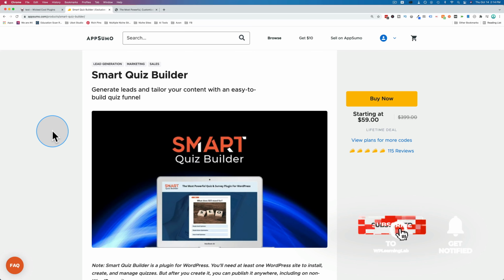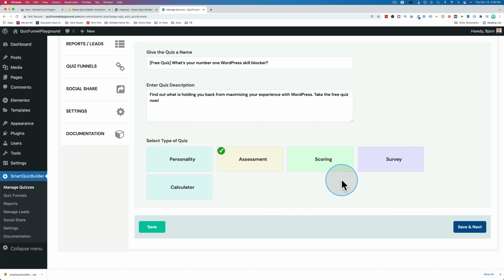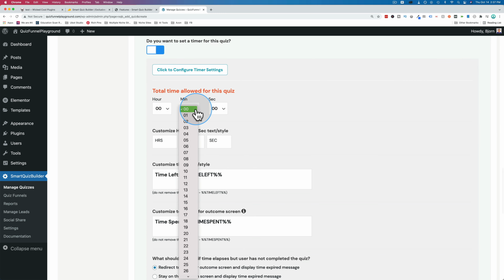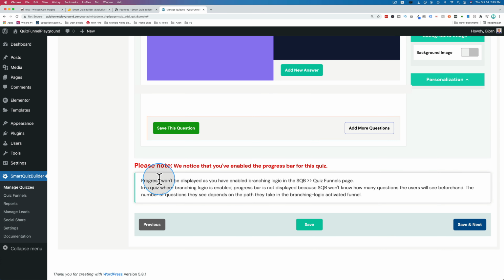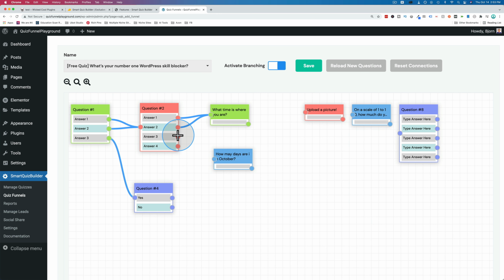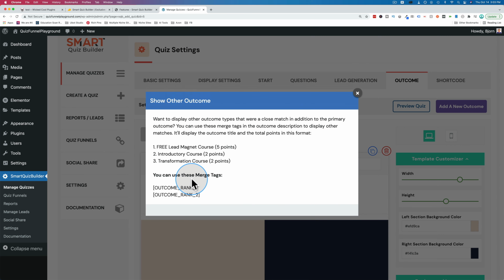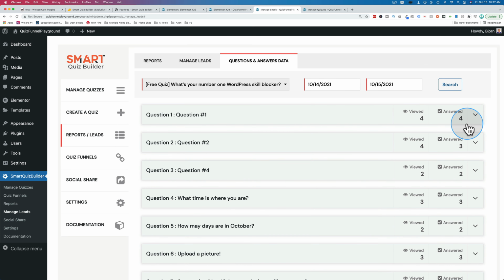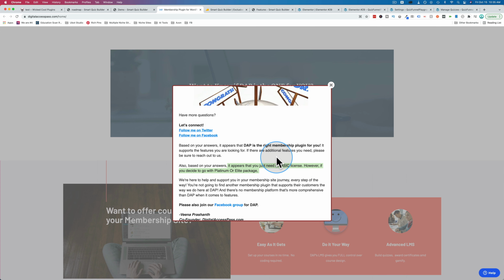Smart Quiz Builder on Appsumo - Thorough Walkthrough & Review of this LTD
The smart quiz builder plugin is very solid quiz, survey, assessment, scoring, calculator built for WordPress. And currently the smart quiz builder is on Appsumo for a life-time deal. In this video I walk you through how to create a simple quiz and all the settings/options you have to build your quiz.

👉 Video Table of Contents 👇
00:00 Intro
02:13 Installing the Smart Quiz Builder plugin
04:10 Creating a quiz from scratch
06:27 Step 1 - Quiz display settings
13:40 Step 2 - Customize the quiz start screen
14:53 Step 3 - Creating the quiz questions
15:33 Step 3a - Single Choice Question Type
17:43 Step 3b - Multiple Choice Question Type
18:29 Step 3c - Yes/No Choice Question Type
18:42 Step 3d - Text Field Question Type
18:57 Step 3e - Numerical Field Question Type
20:12 Step 3f - Slider Question Type
21:02 Step 3g - Matrix Question Type
22:07 Step 4 - Visual Quiz Funnel Builder
23:53 Step 5 - Setup the optin
26:16 Step 6 - Define the outcomes
28:57 Step 7 - Shortcode and embedding options
30:10 Taking the demo quiz
32:10 Reporting dashboard
35:05 Smart Quiz Builder feature list
35:26 Smart Quiz Builder road map
35:47 More Smart Quiz Builder demos
40:04 How to get Smart Quiz Builder